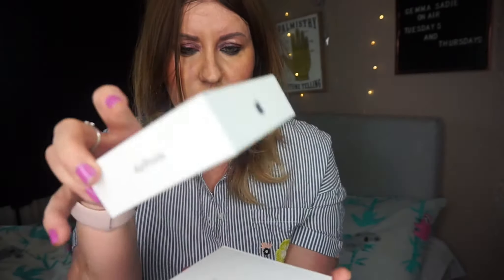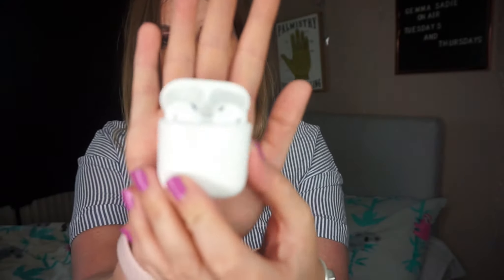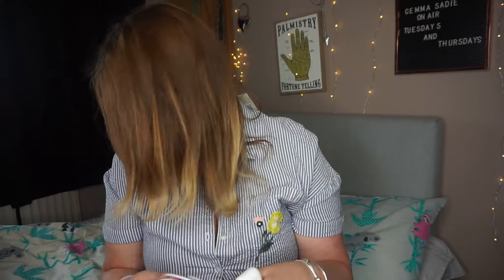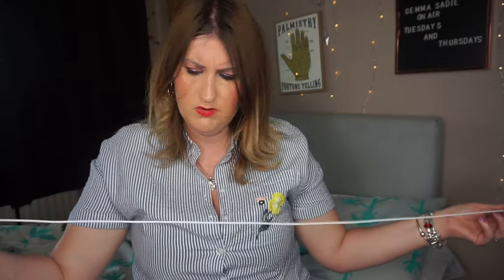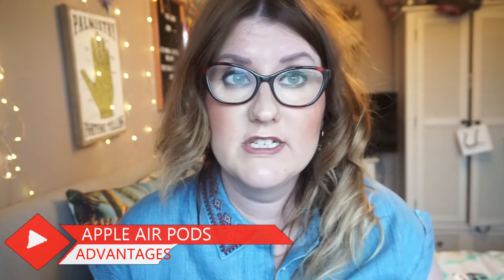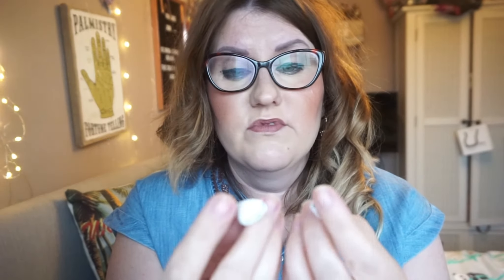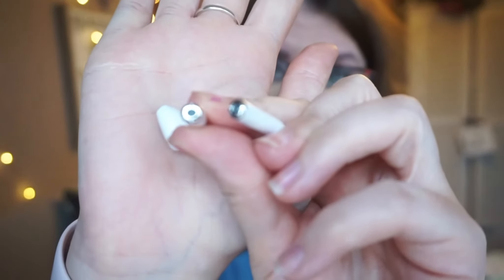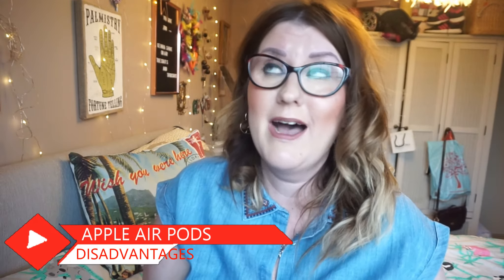APPLE AIR PODS | A HONEST REVIEW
Hope to see you there Xx
love you all xx
Apple air pods review
Actually I think these are one of the best things I have ever purchased no lie